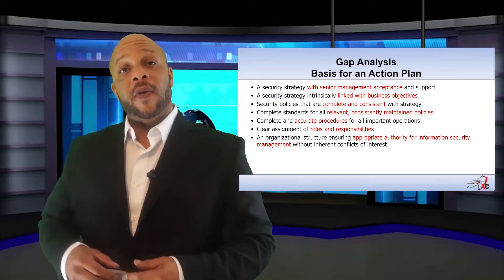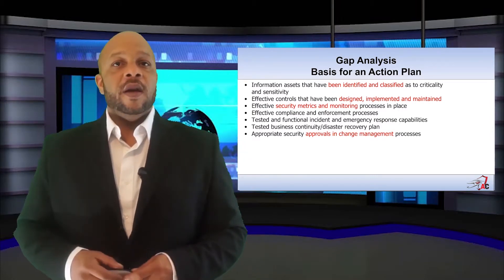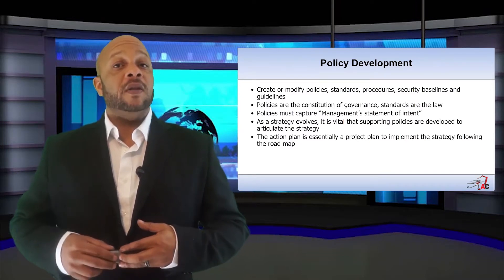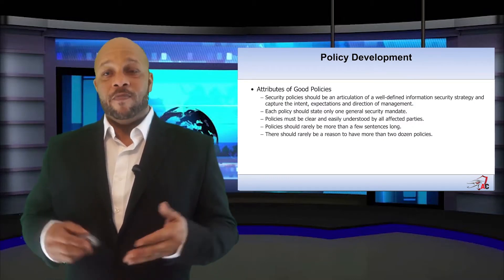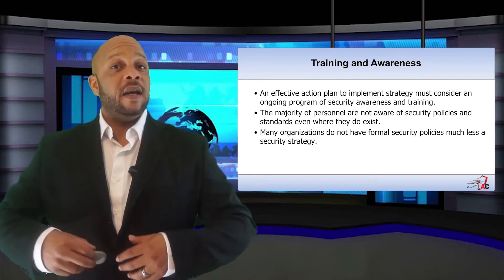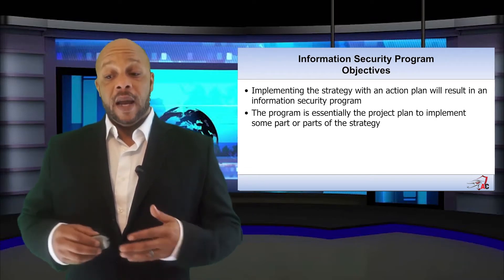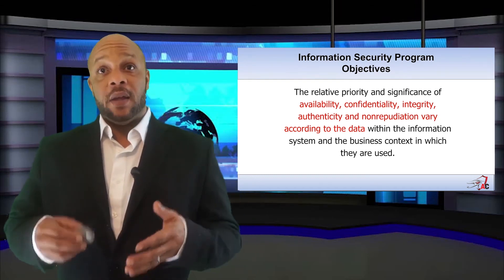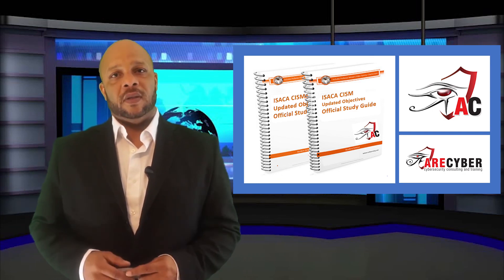CISM Section 1 l Information Security Governance - Part 5 l CISM Certification l ARECyber LLC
Domain 1—Information Security Governance
Establish and/or maintain an information security governance framework and supporting processes to ensure that the information security strategy is aligned with organizational goals and objectives. (24%)
Knowledge Statements
k1.1  Knowledge of techniques used to develop an information security strategy (e.g., SWOT [strengths, weaknesses, opportunities, threats] analysis, gap analysis, threat research)
k1.2 Knowledge of the relationship of information security to business goals, objectives, functions, processes and practices
k1.3 Knowledge of available information security governance frameworks
k1.4 Knowledge of globally recognized standards, frameworks and industry best practices related to information security governance and strategy development
k1.5 Knowledge of the fundamental concepts of governance and how they relate to information security
k1.6 Knowledge of methods to assess, plan, design and implement an information security governance framework
k1.7 Knowledge of methods to integrate information security governance into corporate governance
k1.8 Knowledge of contributing factors and parameters (e.g., organizational structure and culture, tone at the top, regulations) for information security policy development
k1.9 Knowledge of content in, and techniques to develop, business cases
k1.10 Knowledge of strategic budgetary planning and reporting methods
k1.11 Knowledge of the internal and external influences to the organization (e.g., emerging technologies, social media, business environment, risk tolerance, regulatory requirements, third-party considerations, threat landscape) and how they impact the information security strategy
k1.12 Knowledge of key information needed to obtain commitment from senior leadership and support from other stakeholders (e.g., how information security supports organizational goals and objectives, criteria for determining successful implementation, business impact)
k1.13 Knowledge of methods and considerations for communicating with senior leadership and other stakeholders (e.g., organizational culture, channels of communication, highlighting essential aspects of information security)
k1.14 Knowledge of roles and responsibilities of the information security manager
k1.15 Knowledge of organizational structures, lines of authority and escalation points
k1.16 Knowledge of information security responsibilities of staff across the organization (e.g., data owners, end users, privileged or high-risk users)
k1.17 Knowledge of processes to monitor performance of information security responsibilities
k1.18 Knowledge of methods to establish new, or utilize existing, reporting and communication channels throughout an organization
k1.19 Knowledge of methods to select, implement and interpret key information security metrics (e.g., key goal indicators [KGIs], key performance indicators [KPIs], key risk indicators [KRIs])